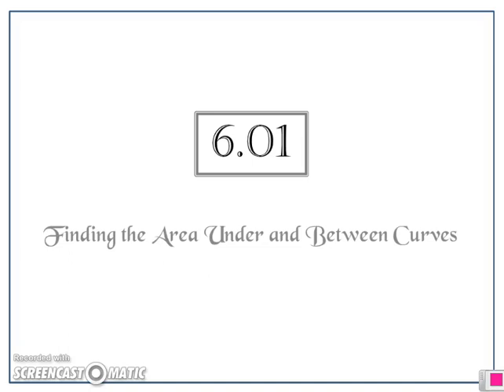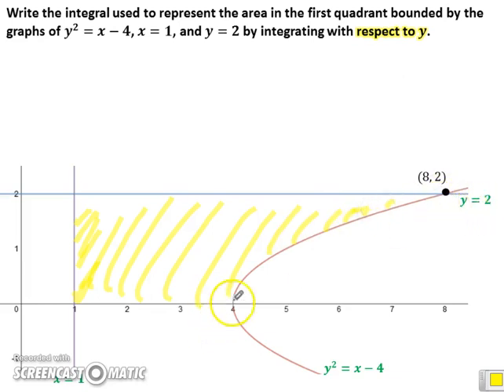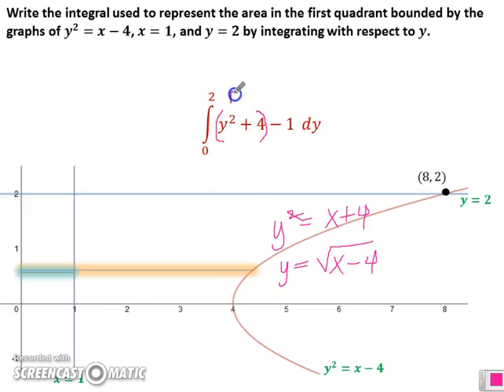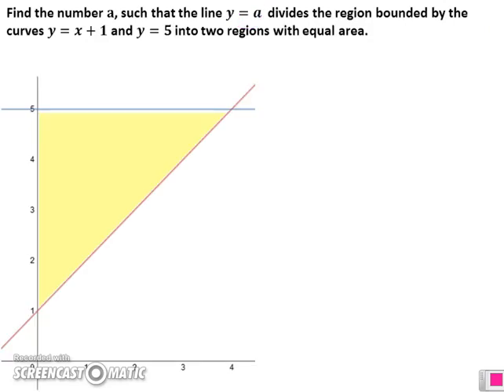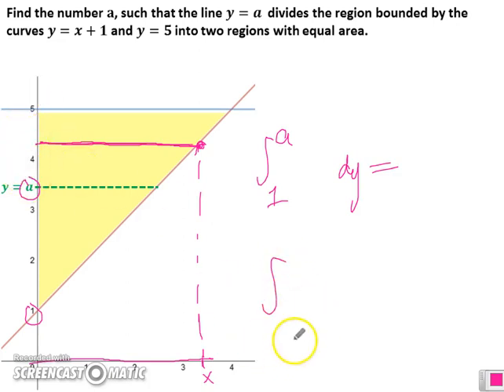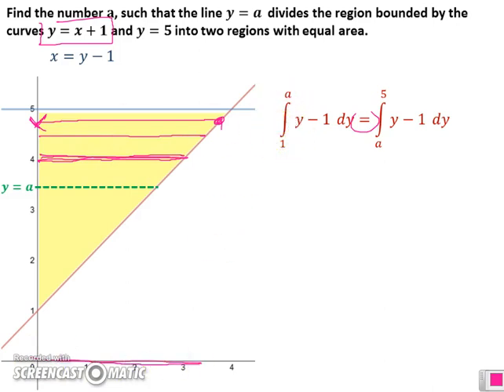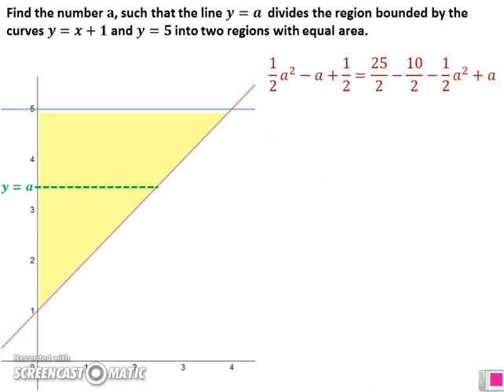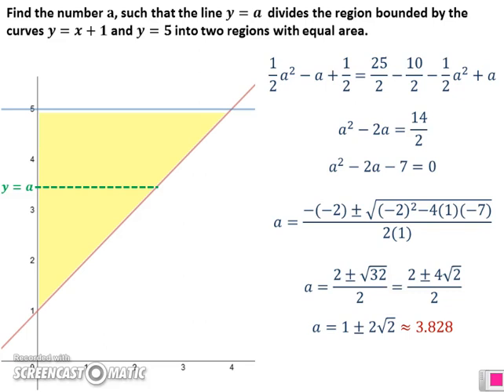6 01 Area Between Curves 3 1